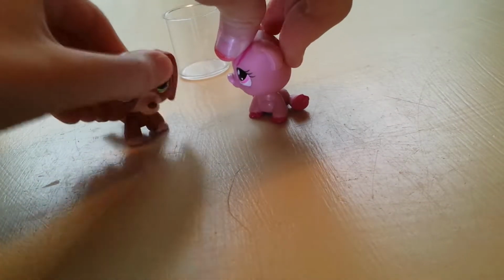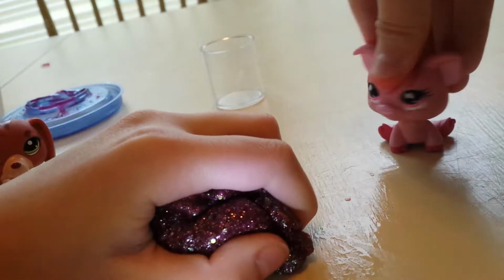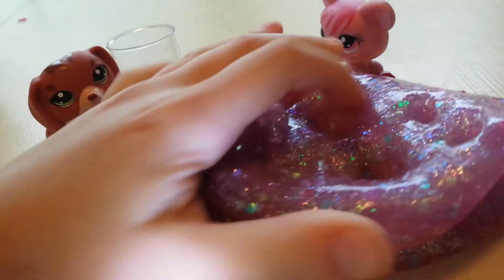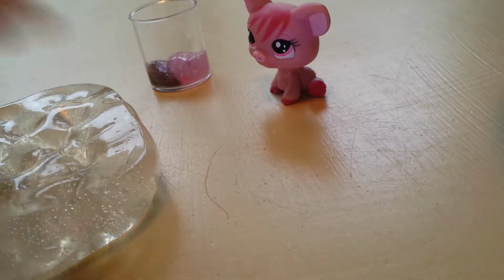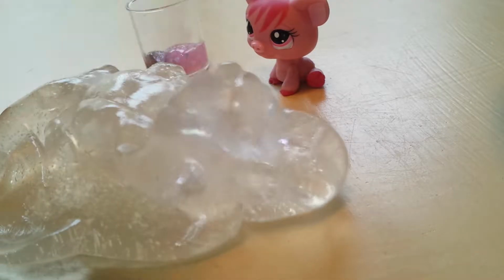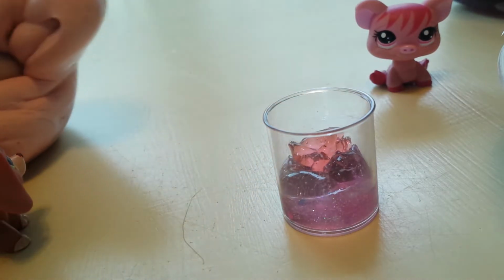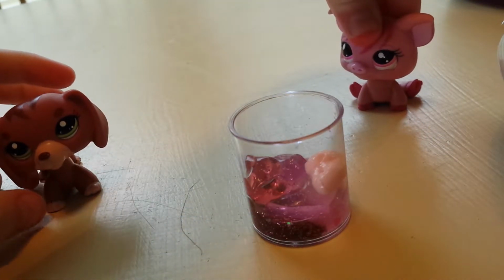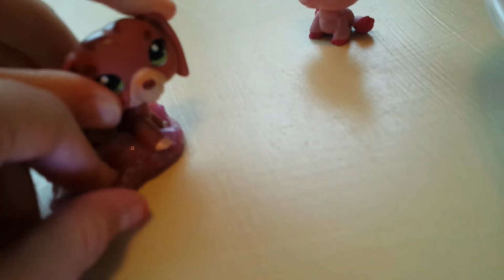Mini slime smoothie FEAT: RoostaBoosta